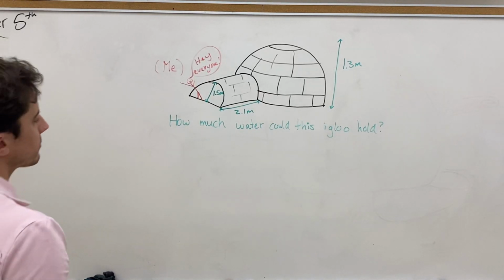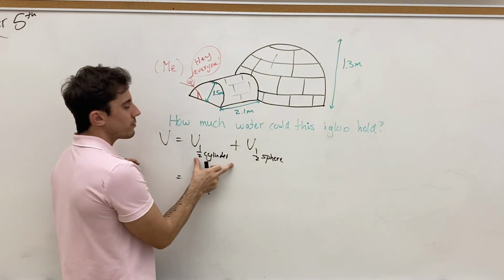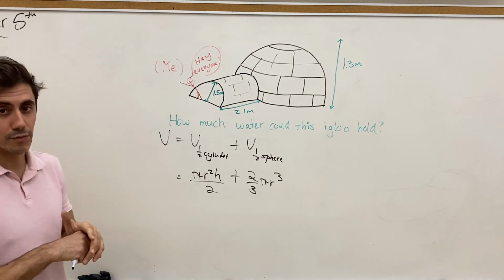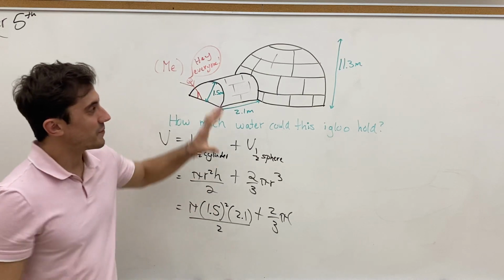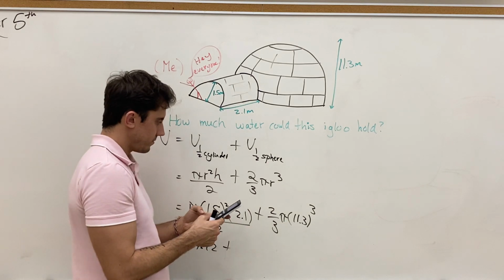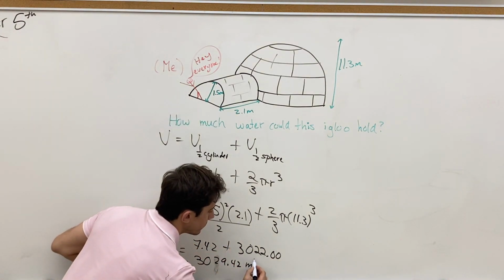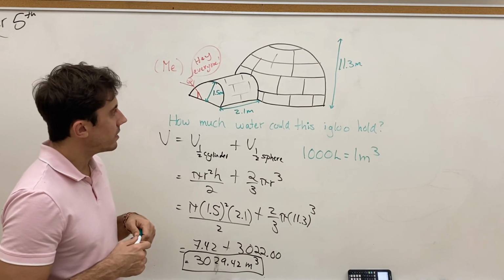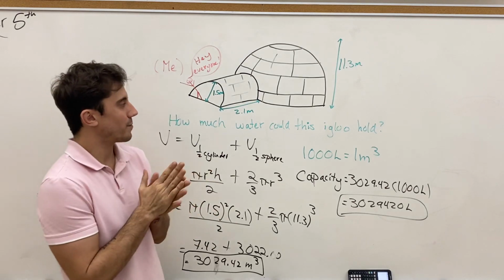Math 10/11 - Capacity of an Igloo